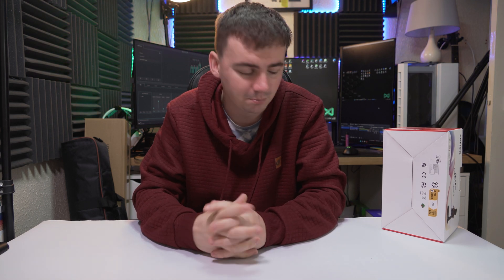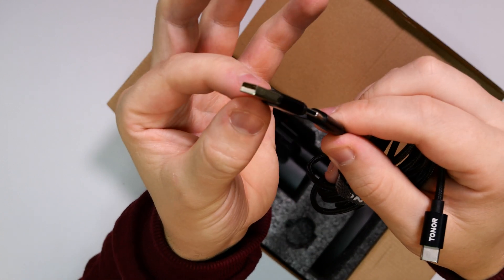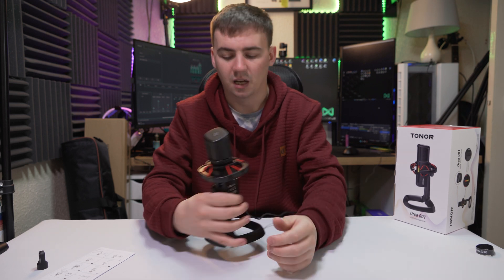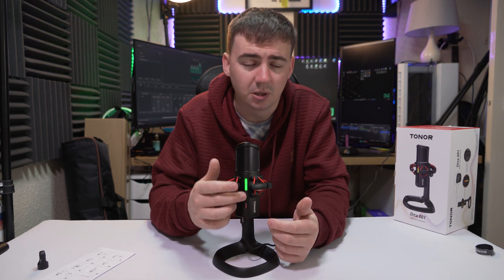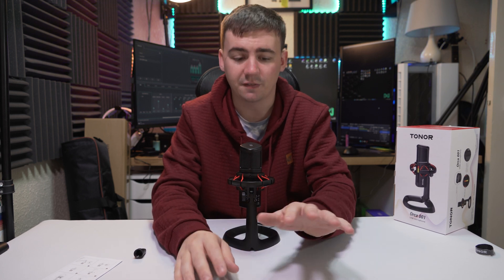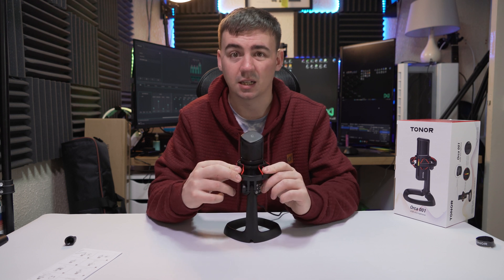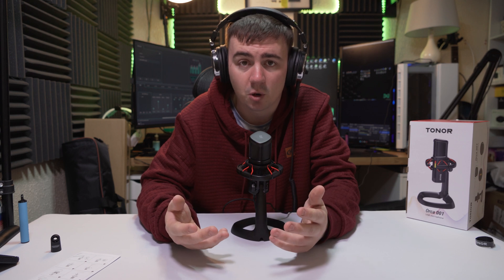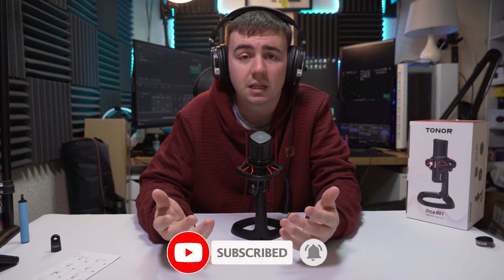TONOR Orca 001 USB Microphone Unboxing & Review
TONOR Gaming USB Microphone

computer rig
2nd GPU - MSI GeForce RTX 4090 GAMING X

Monitor’s –
100Hz - Acer Nitro KG272Ebmiifx 27-inch Gaming Monitor
165hz - LC-Power FHD 32 inch 165hz Curved Gaming Monitor
144Hz - Samsung Odyssey G5 LC32G55TQBUXXU 32"

As an amazon affiliate all the links in the description are linked to my ID which lets me get a small amount of commission when you purchase an item through my links at no extra cost to you.